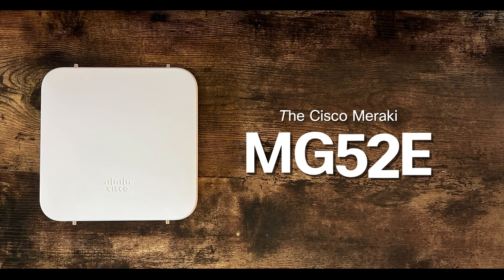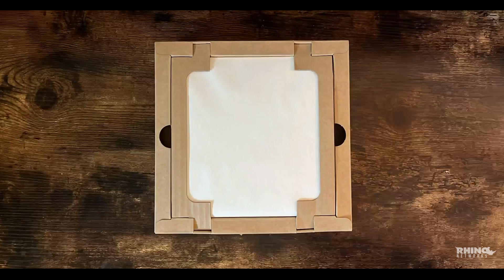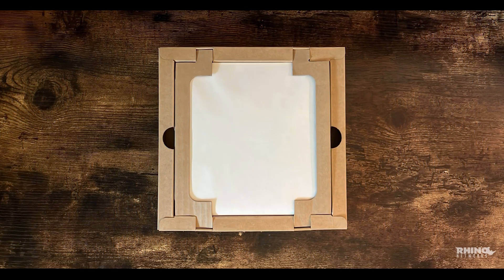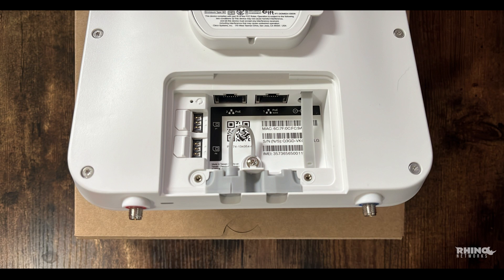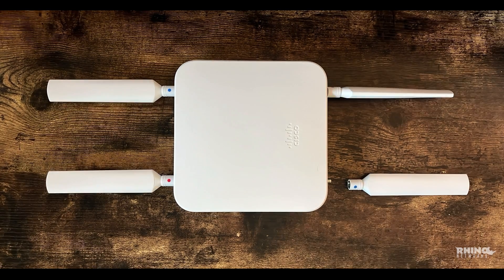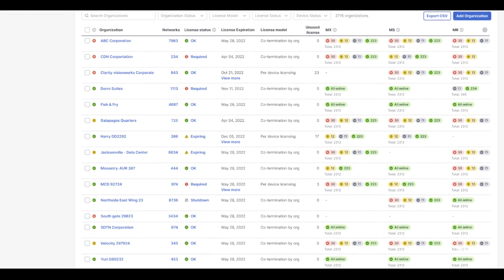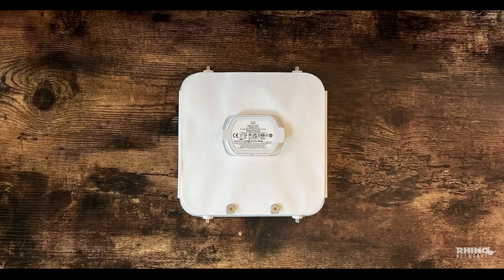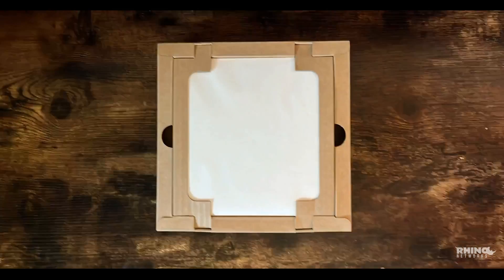Unboxing the Meraki MG52E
Today, we’re unboxing the Meraki MG52E, a powerful addition to Cisco Meraki’s lineup of networking solutions.